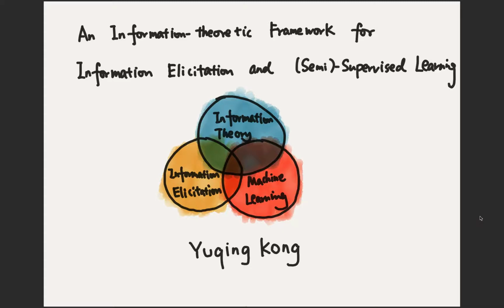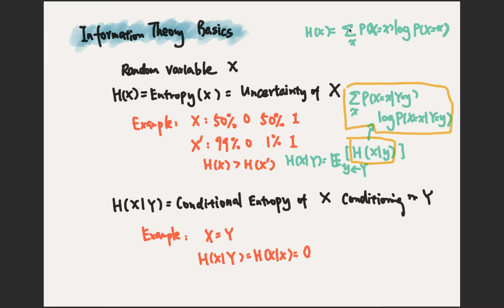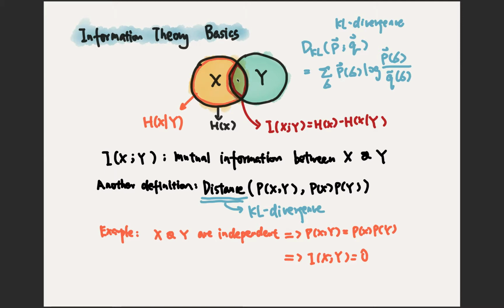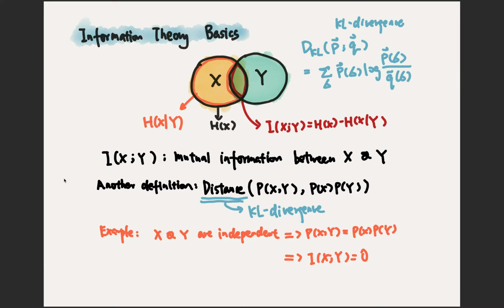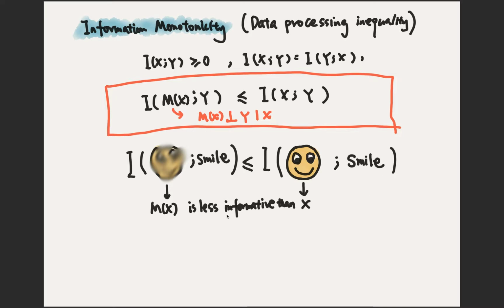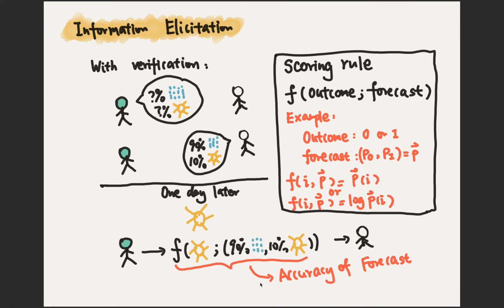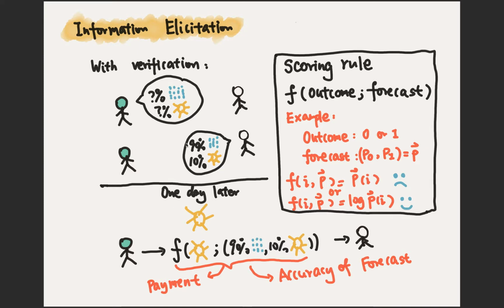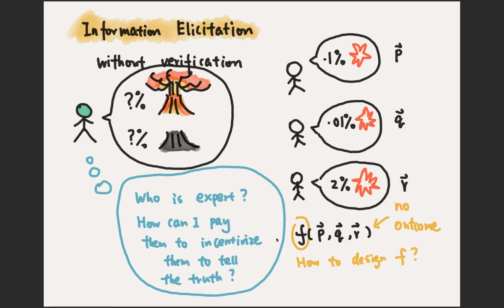Tutorial A：An Information theoretic Framework for Information Elicitation and